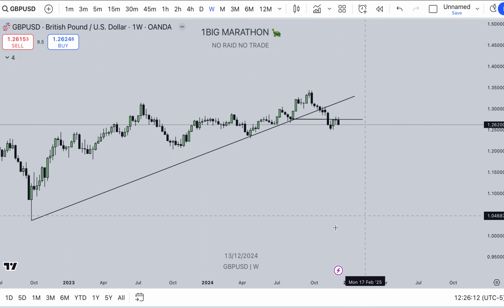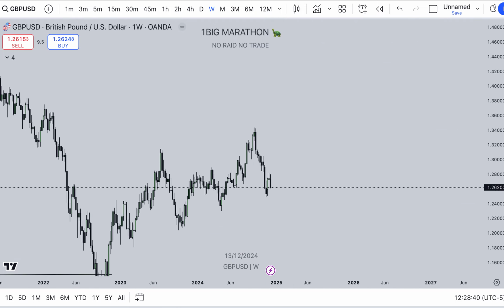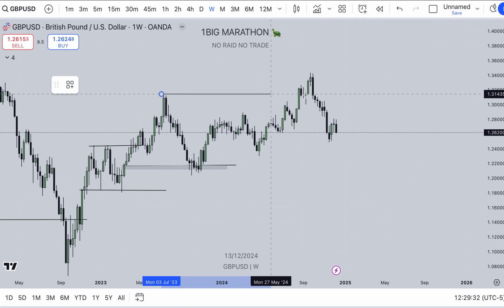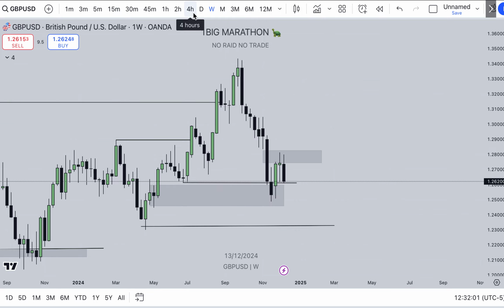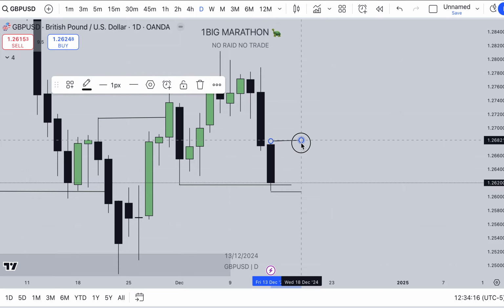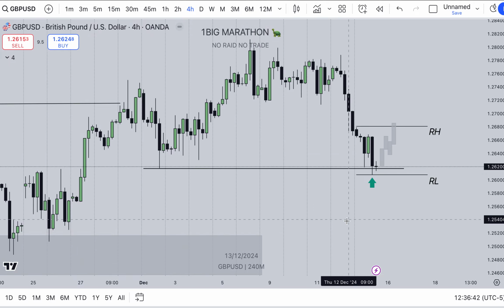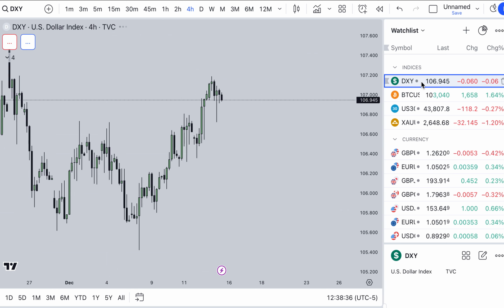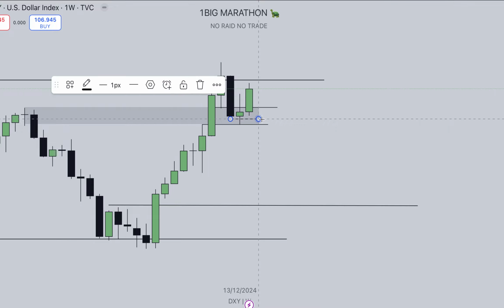HOW TO BREAK DOWN CHARTS LIKE AN ICT trader using CRT as entry model.